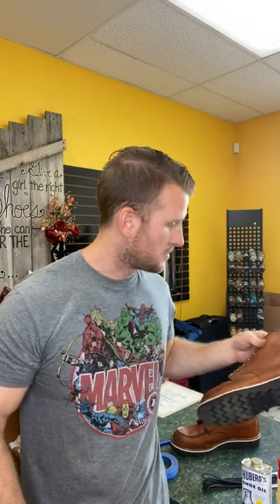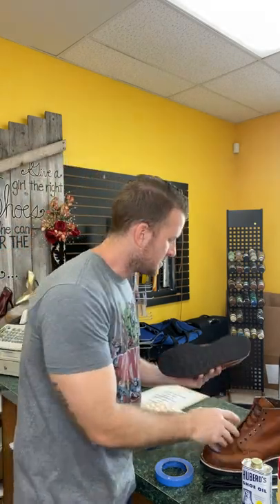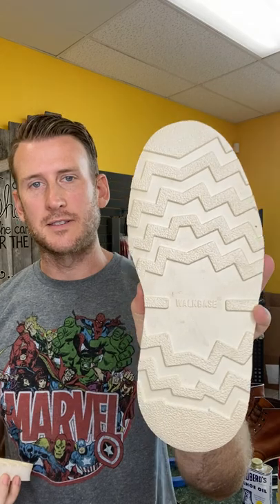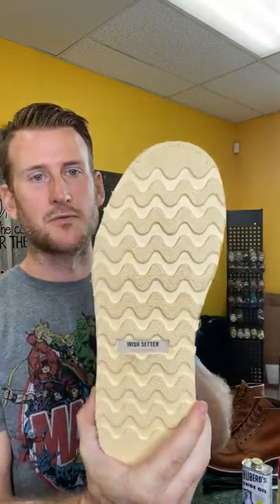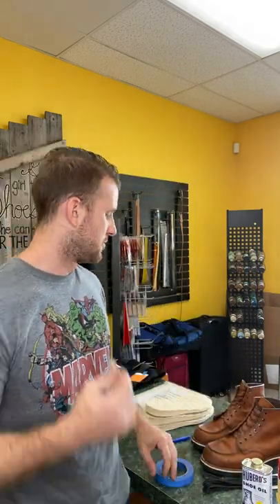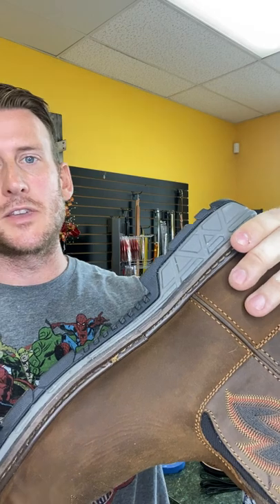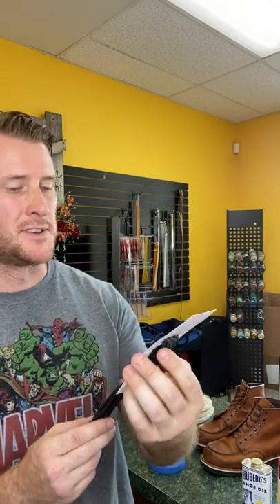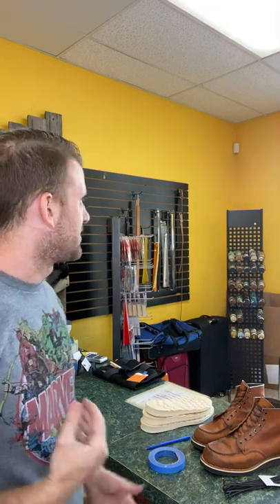Why you should repair boots.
Resoling boots and the many choices you may not know you had.